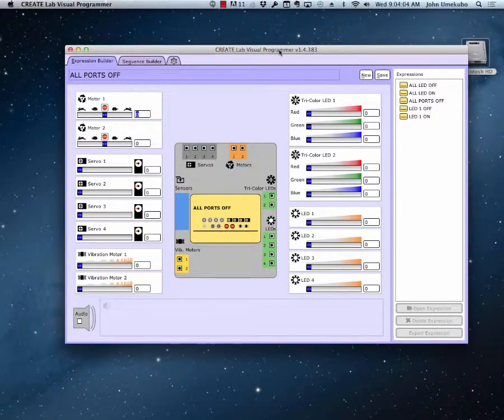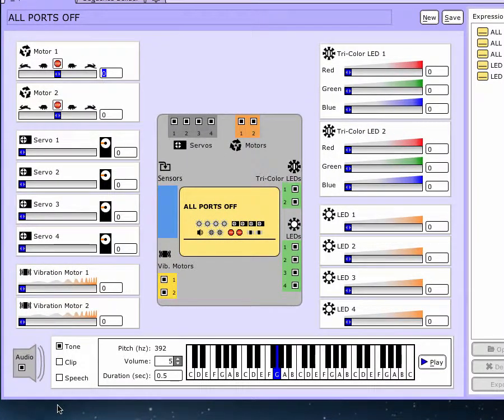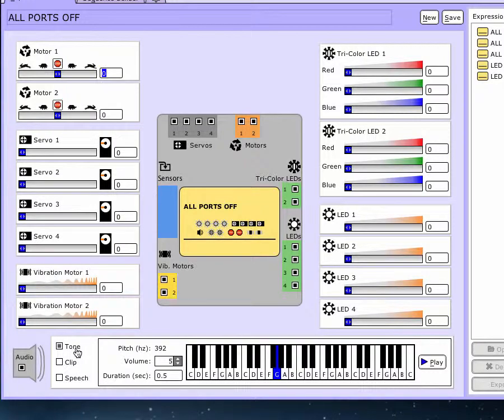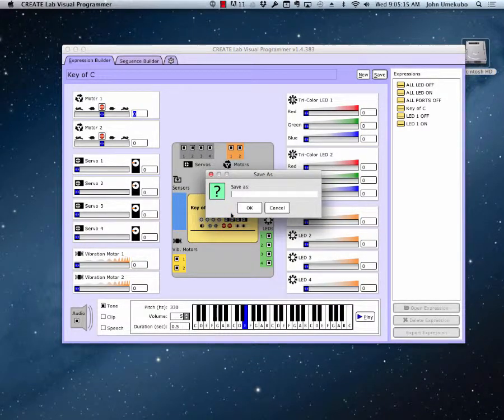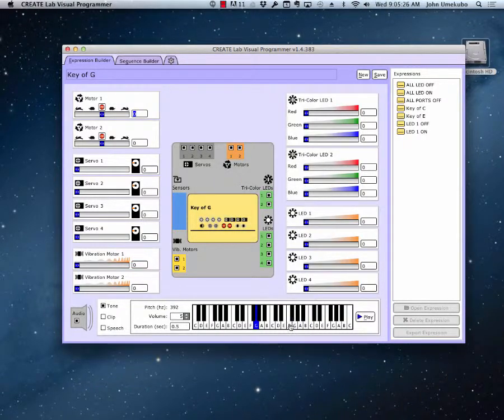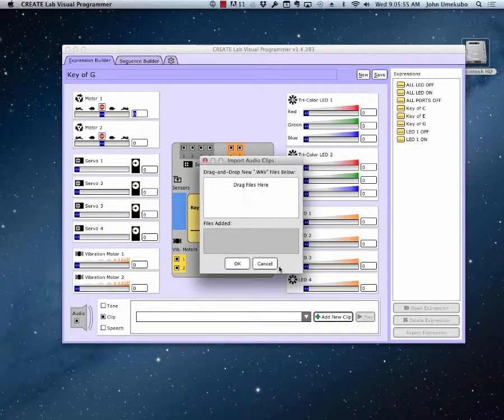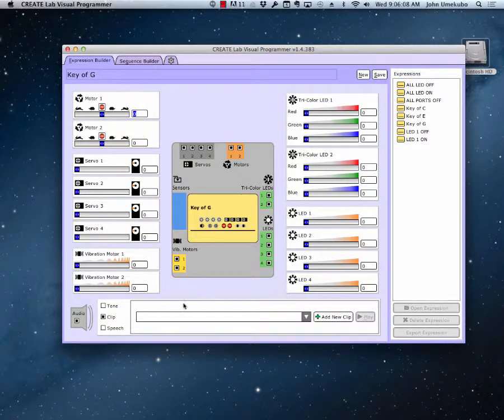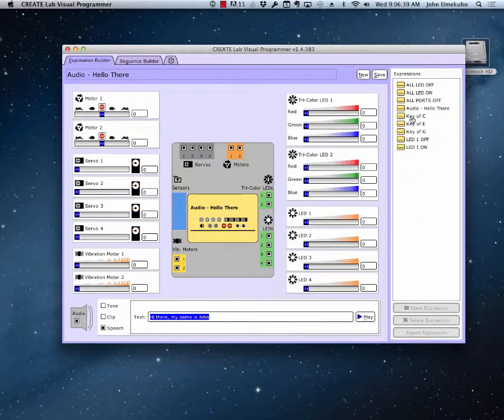10. Hummingbird Duo - CREATE Lab Working with Audio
Building expressions using audio.